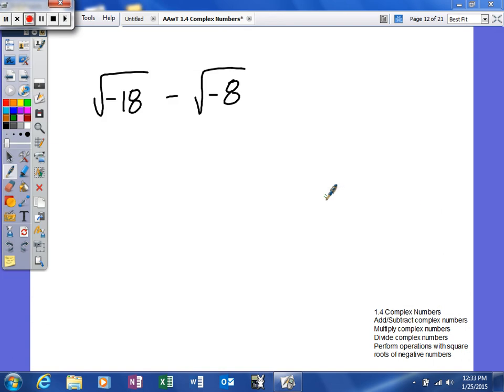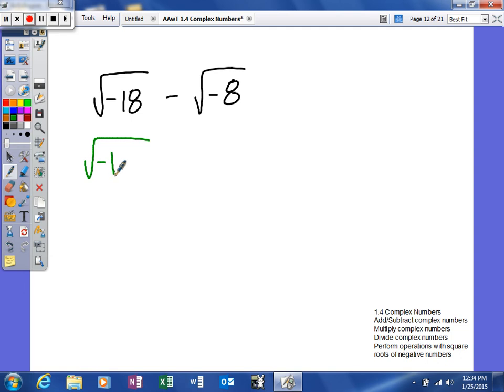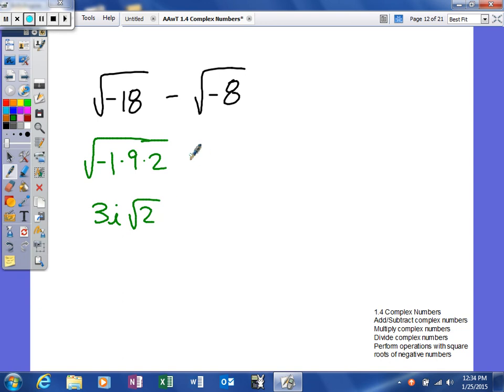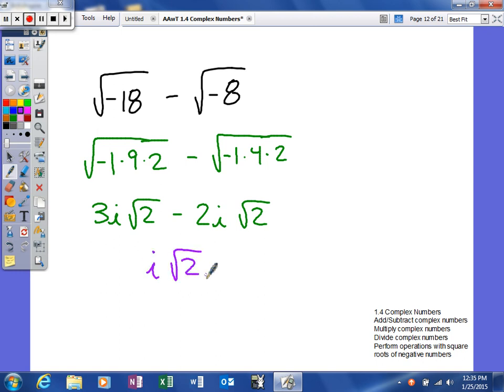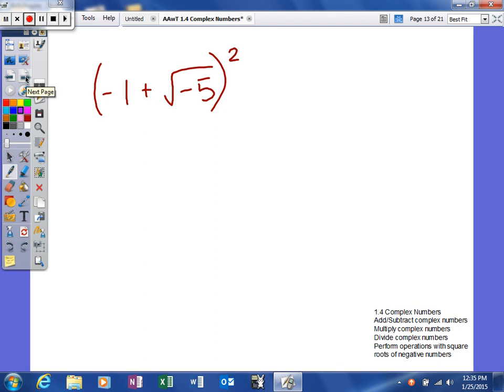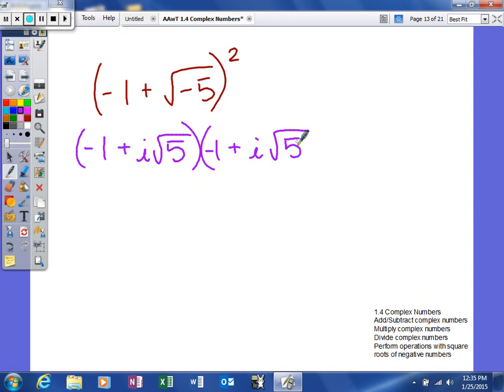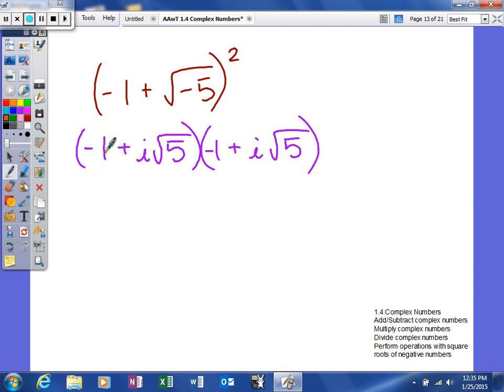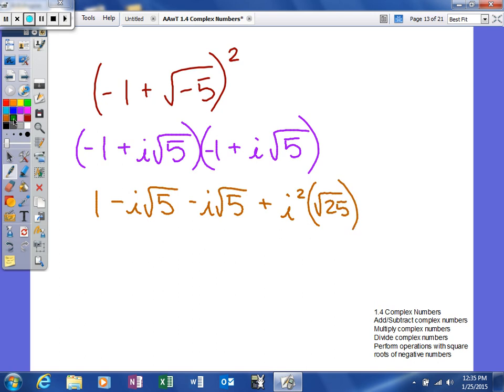1.4 Complex Numbers - Perform operations with square roots of negative numbers (example 1)